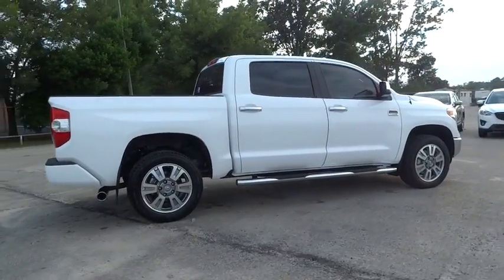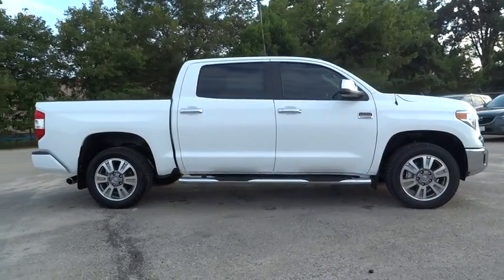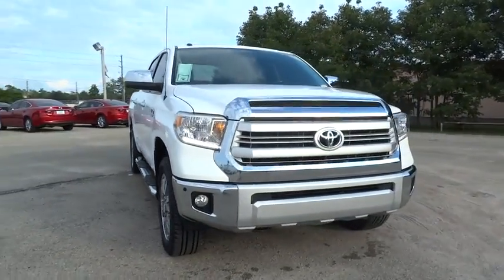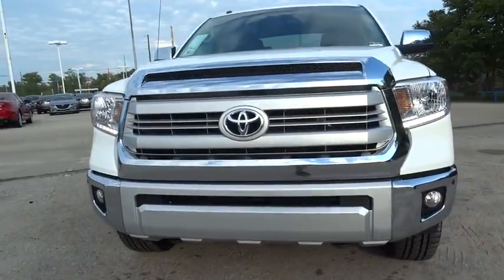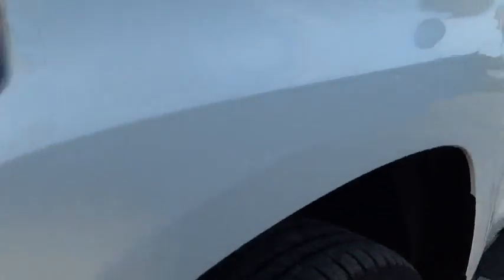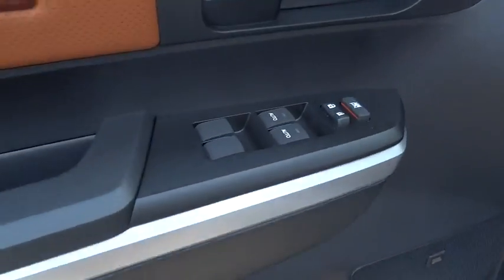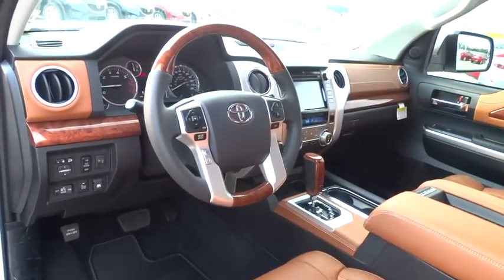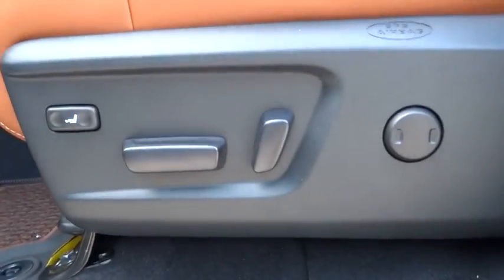2014 Toyota Tundra Conroe, The Woodlands, Spring, Tomball, Houston, TX 410636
2014 Toyota Tundra

2014 Toyota Tundra 1794 GRADE PKG - Stock#: 410636 - VIN#: 5TFAW5F12EX410636

Gullo Toyota
500 I-45 South

1794 GRADE PACKAGE  -inc: Western Grade Package,BLIND SPOT MONITOR LANE CHANGE ASSIST  -inc: Rear Cross-Traffic Alert and color-keyed rear bumper,Four Wheel Drive,Tow Hitch,Power Steering,ABS,4-Wheel Disc Brakes,Brake Assist,Locking/Limited Slip Differential,Aluminum Wheels,Tires - Front Performance,Tires - Rear Performance,Conventional Spare Tire,Sun/Moonroof,Sun/Moon Roof,Tow Hooks,Heated Mirrors,Power Mirror(s),Integrated Turn Signal Mirrors,Power Folding Mirrors,Rear Defrost,Intermittent Wipers,Variable Speed Intermittent Wipers,Privacy Glass,Power Door Locks,Daytime Running Lights,Automatic Headlights,Fog Lamps,AM/FM Stereo,CD Player,Satellite Radio,MP3 Player,Bluetooth Connection,Auxiliary Audio Input,HD Radio,Premium Sound System,Steering Wheel Audio Controls,Power Driver Seat,Power Passenger Seat,Bucket Seats,Heated Front Seat(s),Driver Adjustable Lumbar,Passenger Adjustable Lumbar,Cooled Front Seat(s),Leather Seats,Mirror Memory,Seat Memory,Premium Synthetic Seats,Pass-Through Rear Seat,Rear Bench Seat,Adjustable Steering Wheel,Trip Computer,Power Windows,Leather Steering Wheel,Keyless Entry,Universal Garage Door Opener,Cruise Control,Climate Control,Multi-Zone A/C,Woodgrain Interior Trim,Auto-Dimming Rearview Mirror,Driver Vanity Mirror,Passenger Vanity Mirror,Driver Illuminated Vanity Mirror,Passenger Illuminated Visor Mirror,Floor Mats,Navigation System,Engine Immobilizer,Security System,Traction Control,Stability Control,Front Side Air Bag,Rear Parking Aid,Tire Pressure Monitor,Driver Air Bag,Passenger Air Bag,Passenger Air Bag Sensor,Front Head Air Bag,Rear Head Air Bag,Child Safety Locks,Back-Up Camera